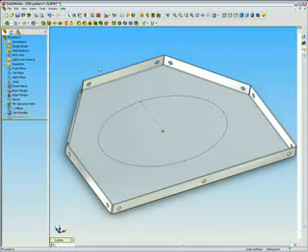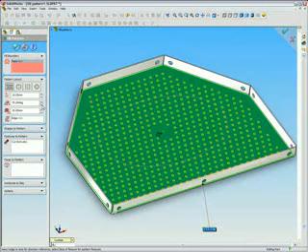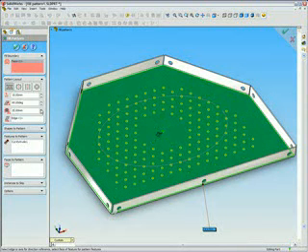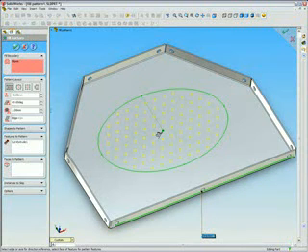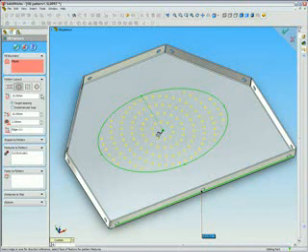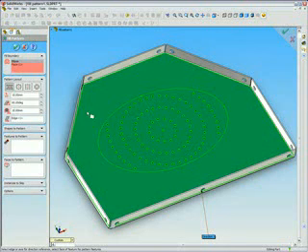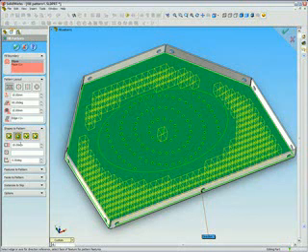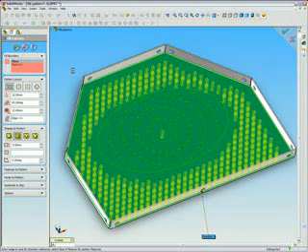SolidWorks 2006 Fill Pattern Feature Demo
Demonstration of SolidWorks 2006 Sheetmetal Fill Pattern Feature